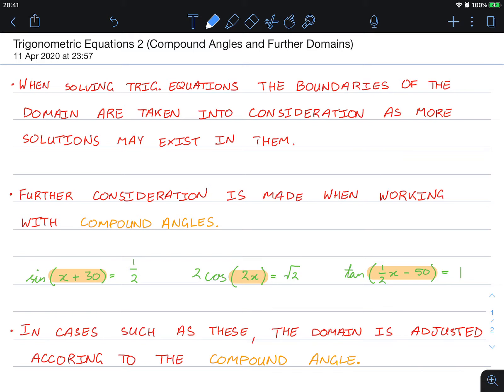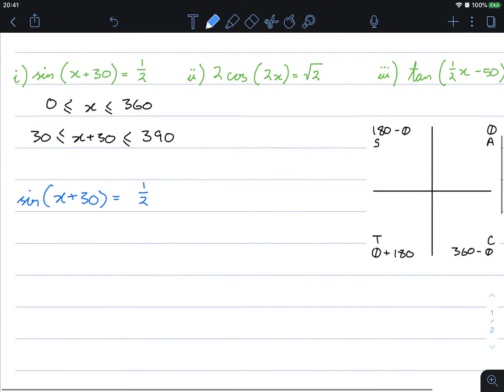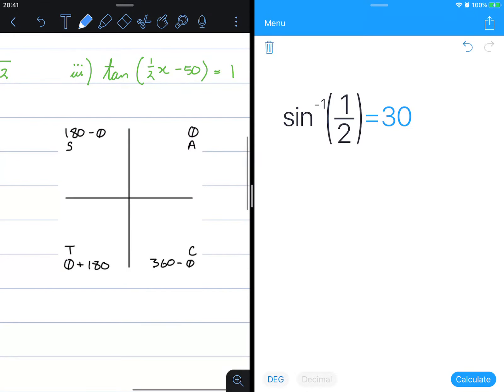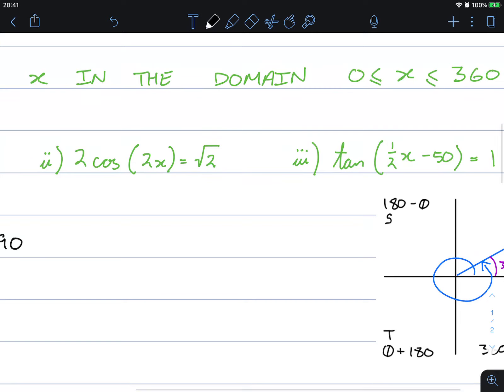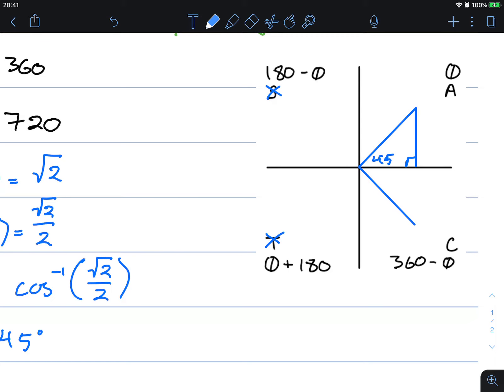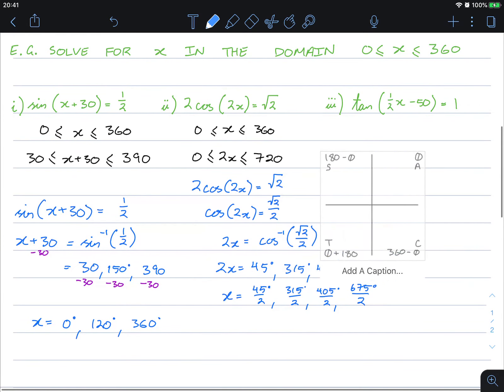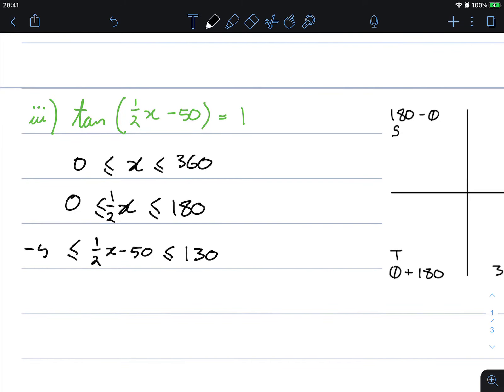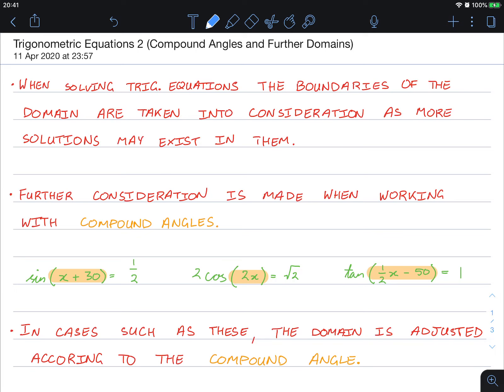Trigonometric Equations 2 Compound Angles and Further Domains